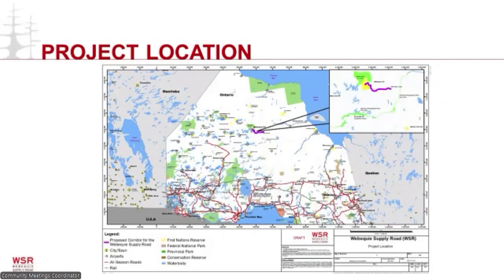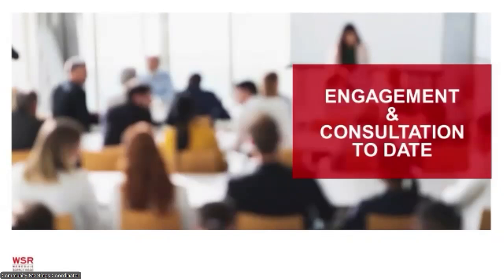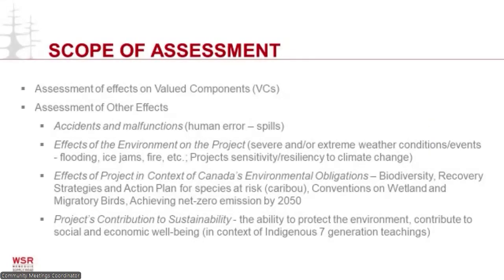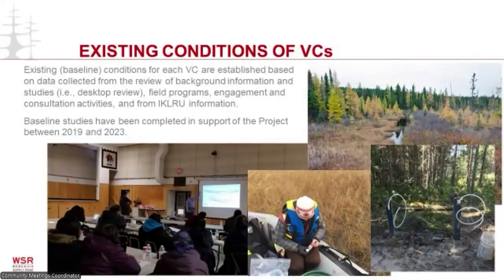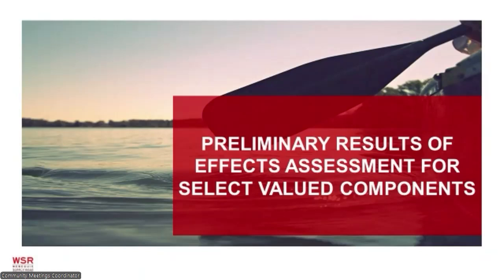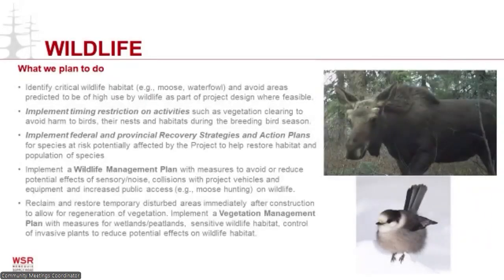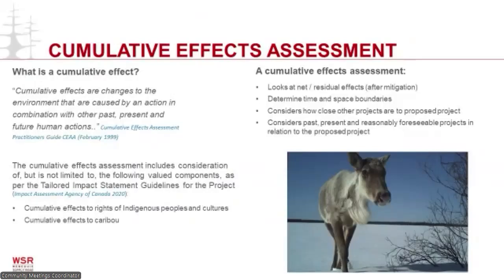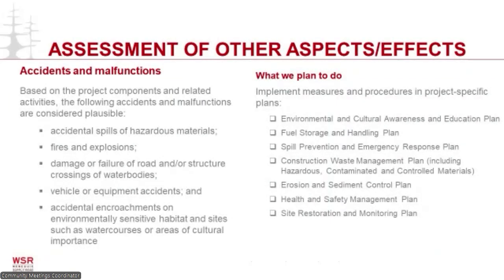Community Virtual Information Sessions: Round 3 Part 2: Kitchenuhmaykoosib Inninuwug First Nation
Official Round Three Part Two virtual community meetings, listed by date, time and First Nation.  Feel free to find yours and review at your own leisure. These are the official virtual community zoom meetings, listed by date, time and First Nation.  Feel free to find yours and review at your own leisure.